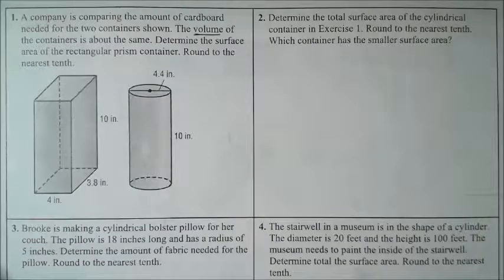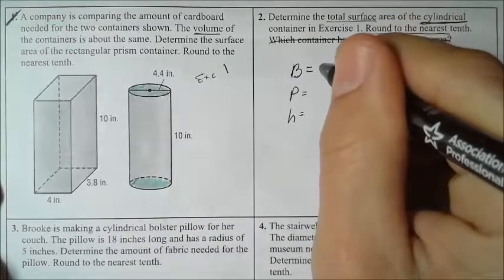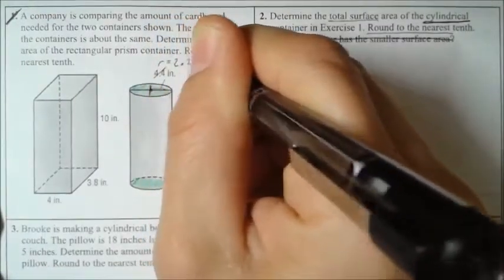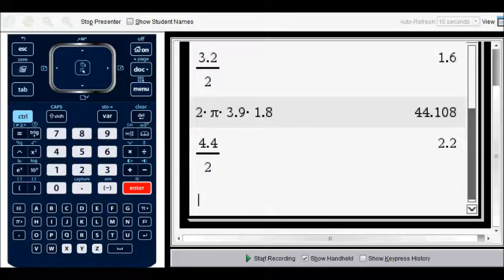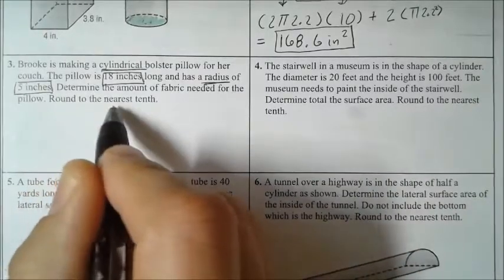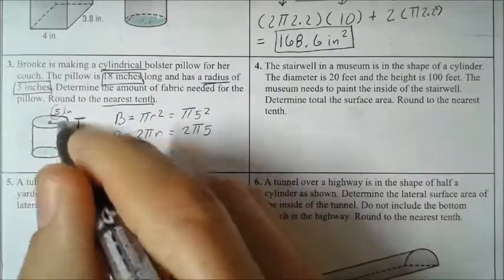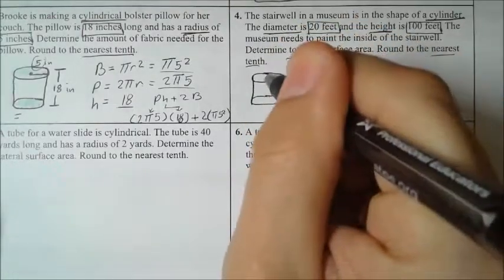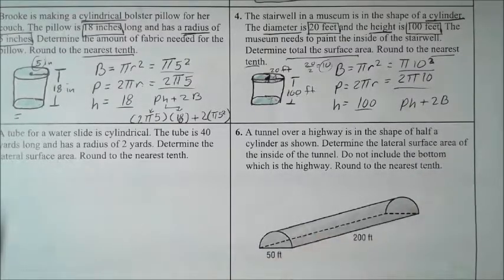Math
Surface Area of a Cylinder Word Problems